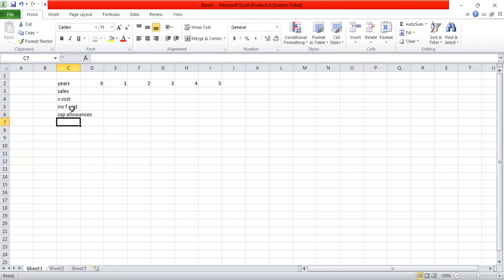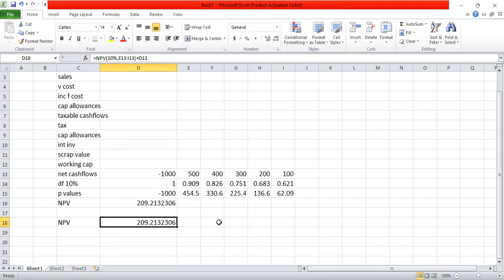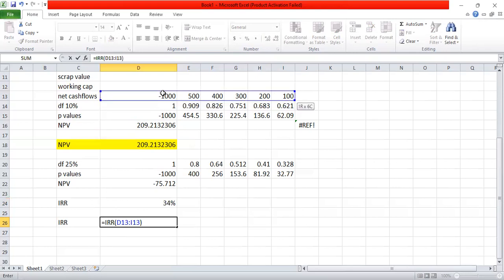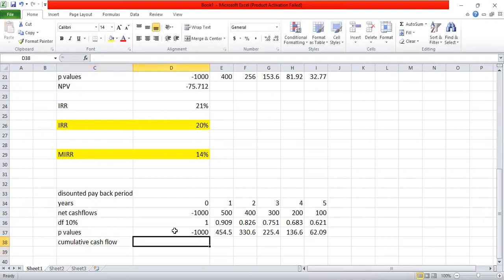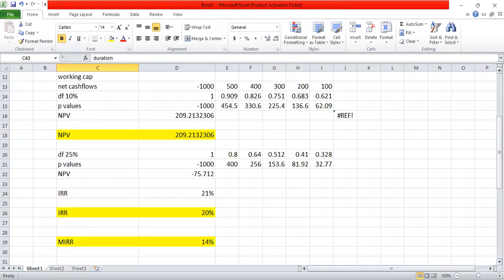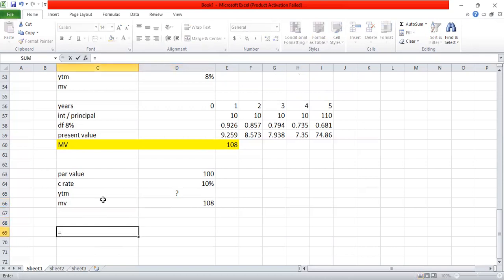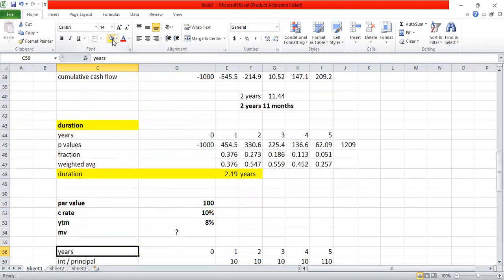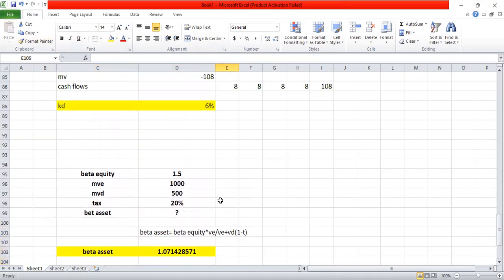SPREAD SHEET FUCTIONS(NPV , IRR, MIRR, DURATION, BETAS, DISCOUNTED PAY BACK, YTM, KD, MV OF DEBT)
IN THIS VIDEO A LOT OF INFO HAS BEEN GIVEN HOW TO APPLY SPREAD SHEET FUNCTIONS USEFUL FOR AFM ND FM